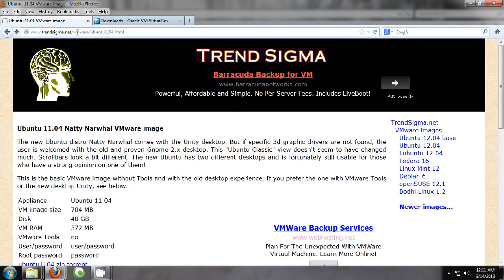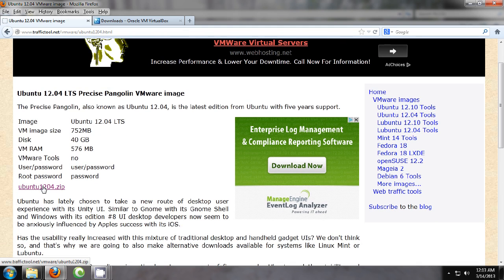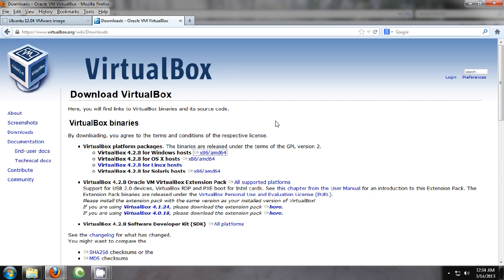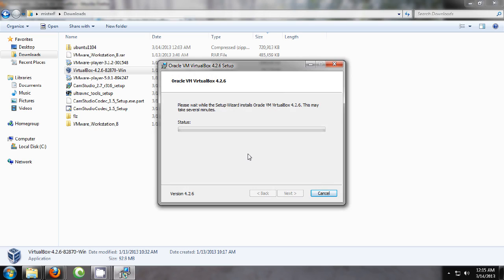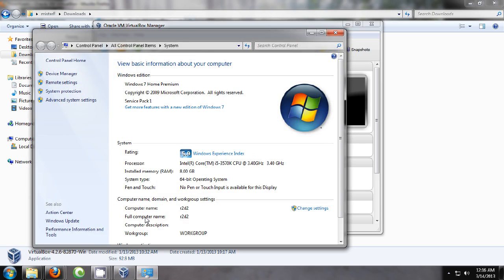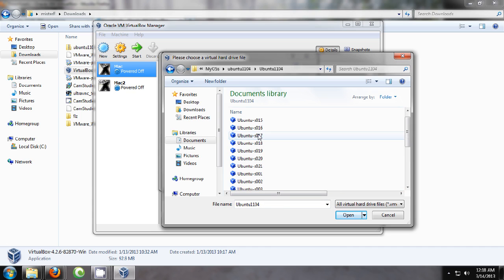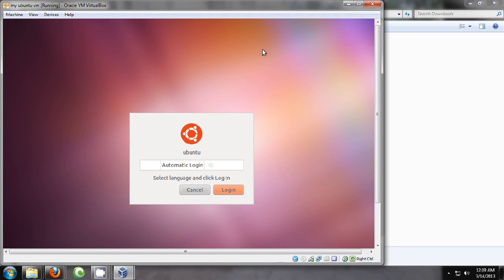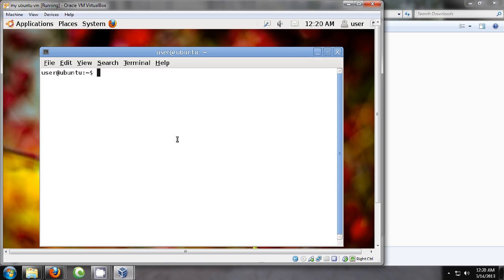How to create or install an Ubuntu virtual machine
In this tutorial, I show you how to create a virtual machine running the Ubuntu operating system on an existing computer of another operating system.